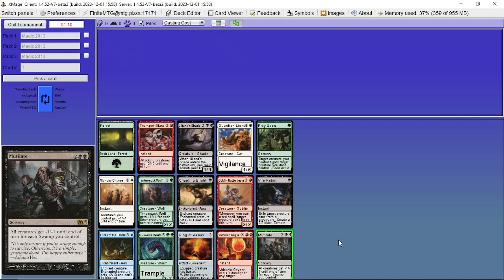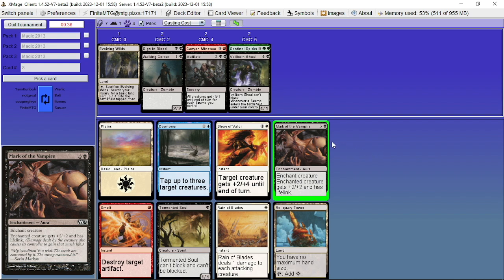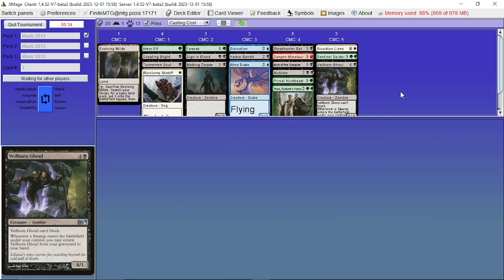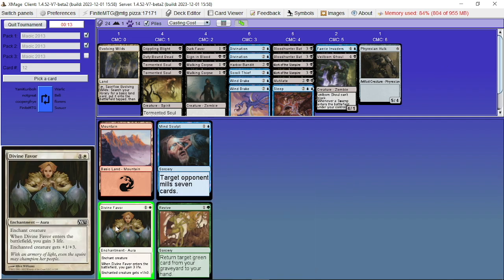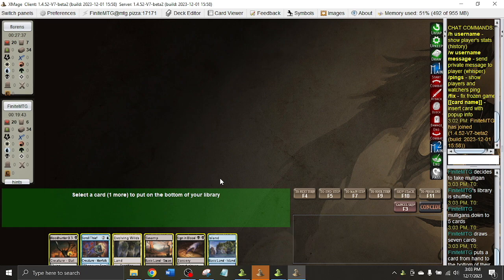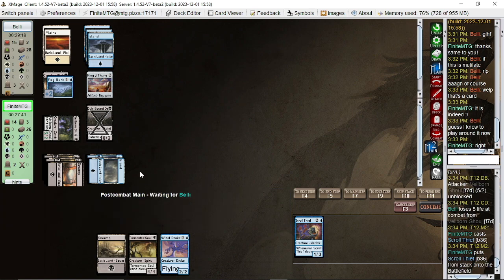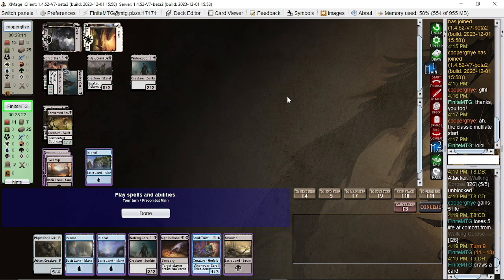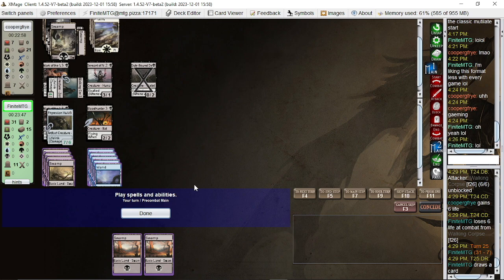We Are NOT Doing So Hot on Playables | XDHS Chrono #8: M13 Draft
Have you ever drafted a super sick deck that you thought was a train wreck? It’s pretty unusual for things to go that much better than anticipated… but this draft exists to prove it’s possible!
Draft: 0:00
Round 1: 28:44
Round 2: 41:07
Round 3: 49:29